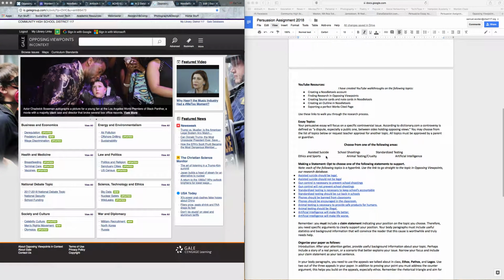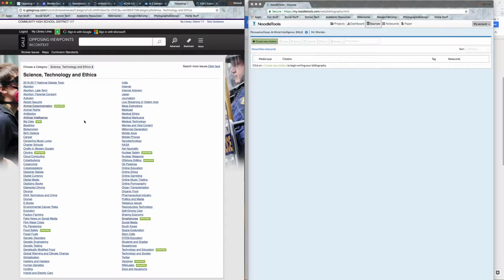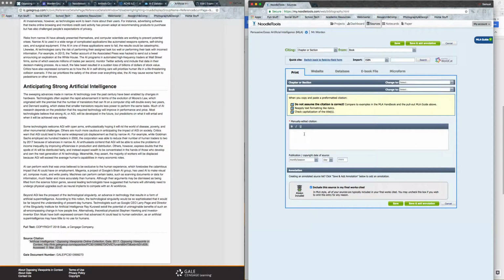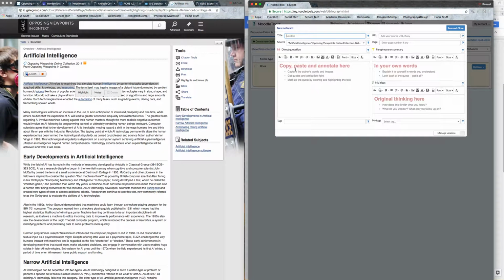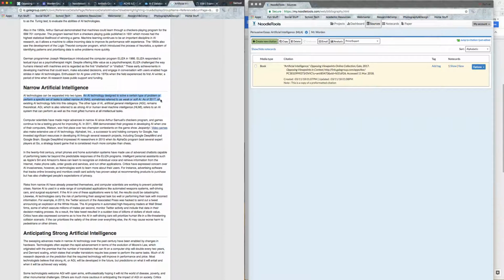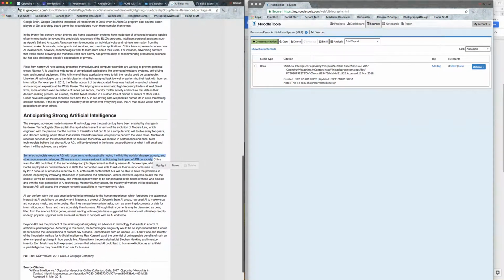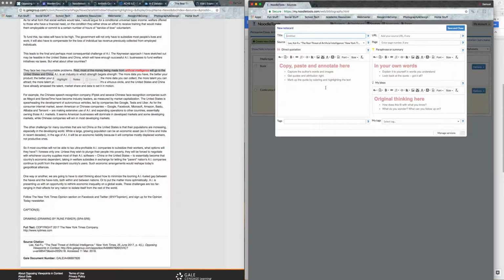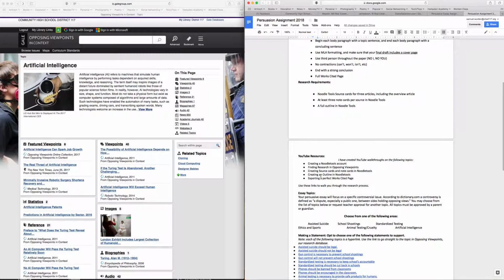Creating Source and Note Cards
After finding articles in Opposing Viewpoints, this video walks you through recording your research in NoodleTools.